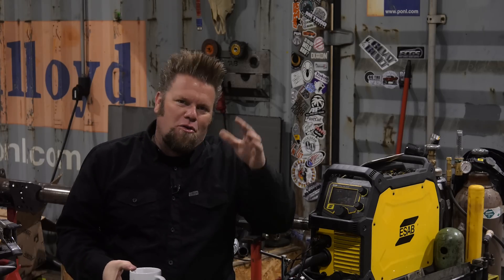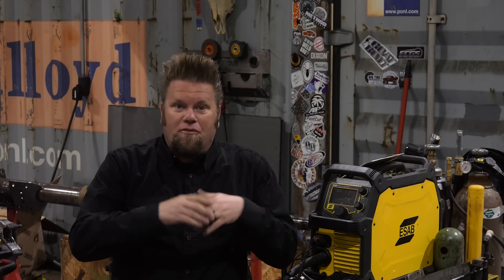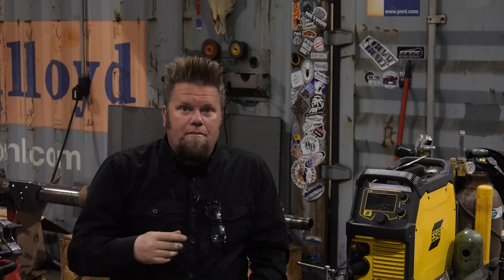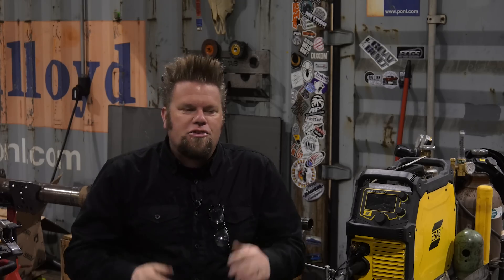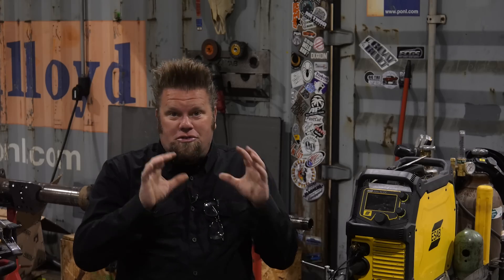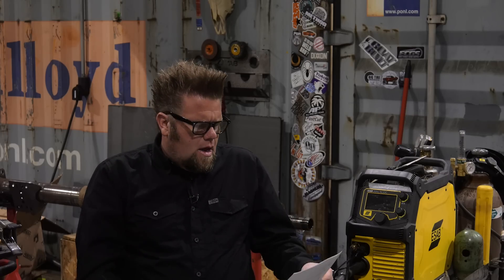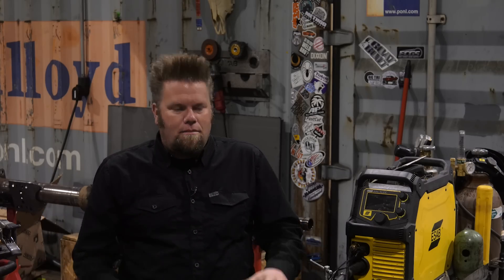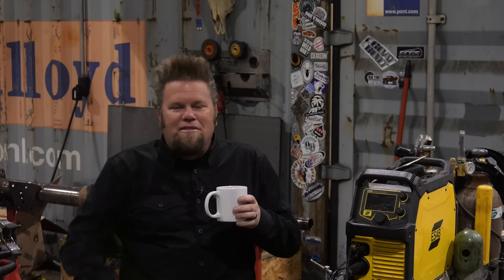Learning CNC Plasma, Why Did Dirt Every Day Get Cancelled, Build a YJ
Another week and another group of questions to answer. why did Dirt Every Day get Cancelled, How to Learn CNC Plasma. and Why don't I build a YJ (Spoiler alert, I already have...like 10 years ago)

App: www,digitalLUG.TV